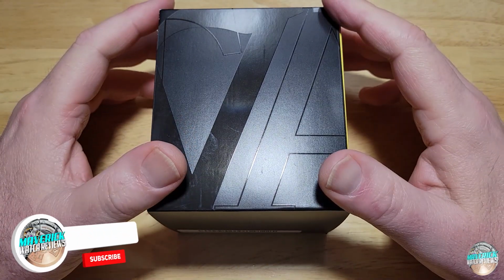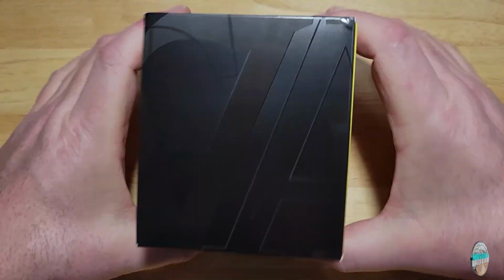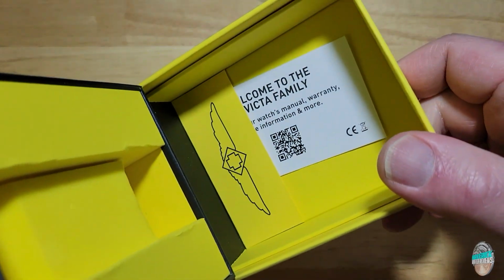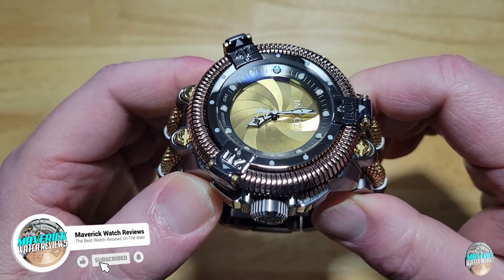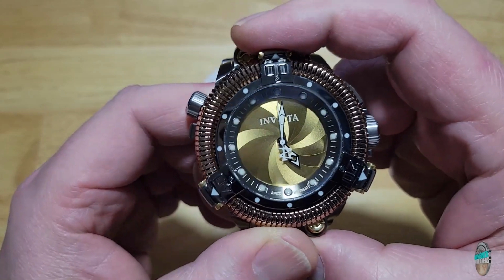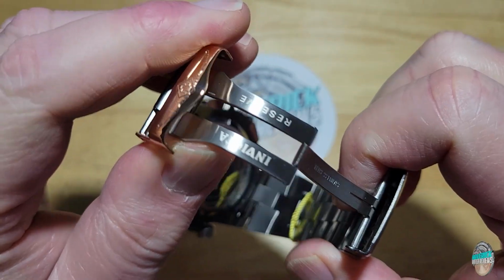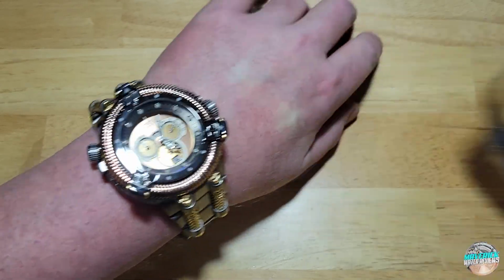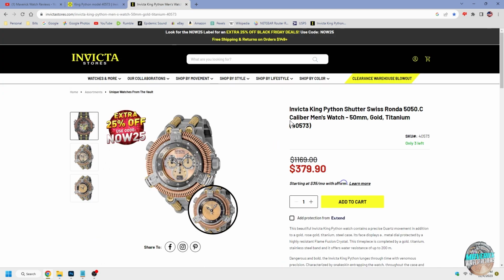My Annual Invicta Review! | Invicta Reserve King Python Shutter Chronograph 40573 Unbox & Review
MAVERICKWATCHREVIEWS Still a ridiculous watch & company but I kind of get why some guys really like these things. Not going out to buy one anytime soon but this particular model peaked my interest.

Full Specs:
• Case: 50mm Stainless Steel
• Thickness: 20.4mm(21.2mm including bezel)
• Lug to Lug: 58mm
• Bracelet: Integrated/Stainless steel
• Water Resistance: 200m(660ft)
• Movement/Stored Energy: Ronda 5050.C/54 Months
• Crystal: Flame Fusion
• Party Trick
Crown: Signed/Screwdown @ 3:00
Caseback: Screwdown/Decorated
Date: Yes @6:00, Day: 12:00
Windable Yes, Hackable: Yes
Lume: ???
Bezel: 120 Click Uni-Directional
Weight: 400 Grams(14oz) Almost a pound!
Made In Switzerland(supposedly)

Sold out on Amazon.

Camera: Samsung Galaxy S21+
Editing Software: Adobe Premiere Pro
Picture Editor: Adobe Photoshop Pro